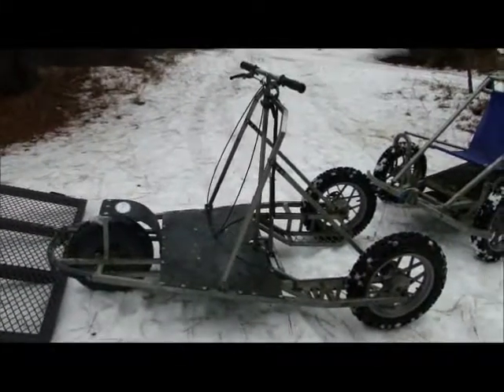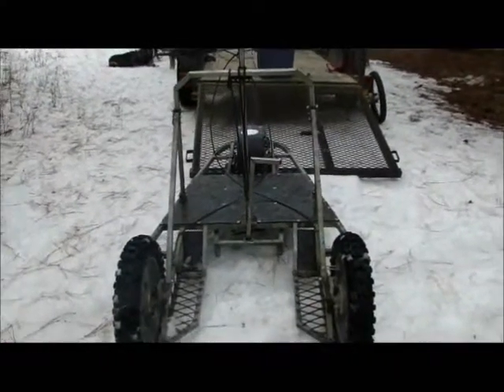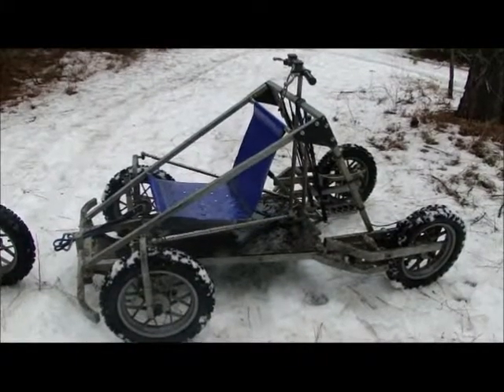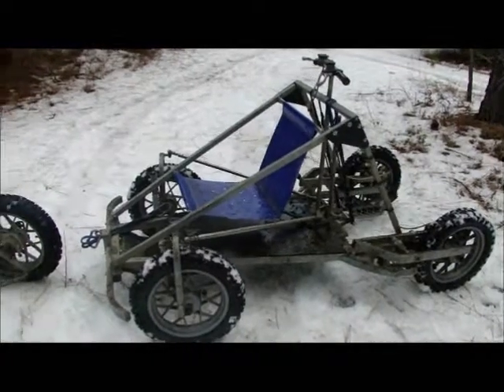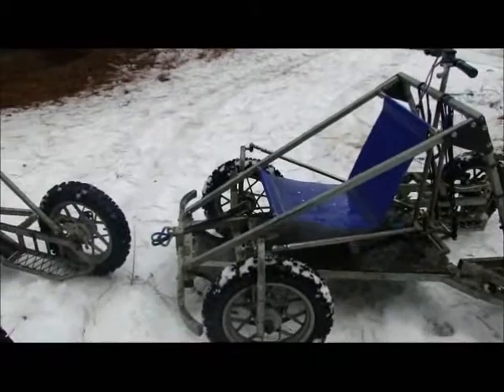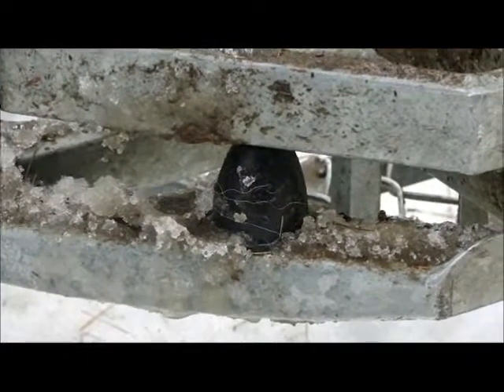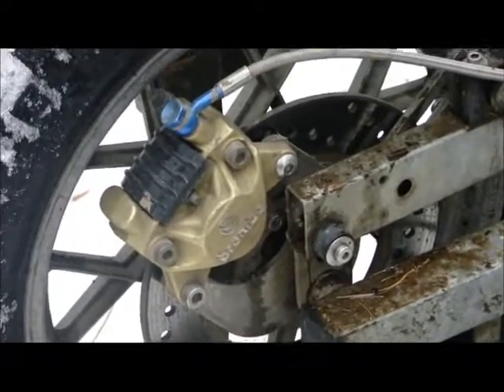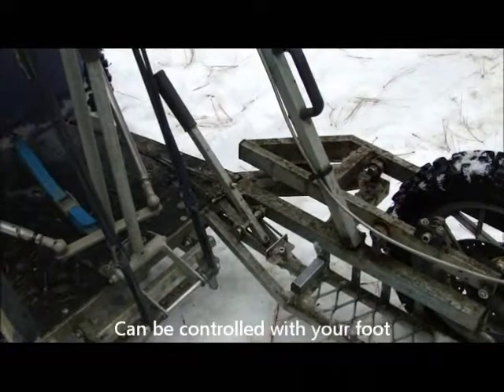Dog Powered Sports, Running with Rigs Part 2, Closeup look at the Fritz Dyck Tom and Sam Carts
Introduction to the Fritz Dyck TOM and SAM carts for training sled dogs on wheels